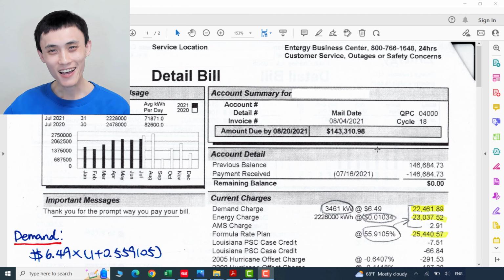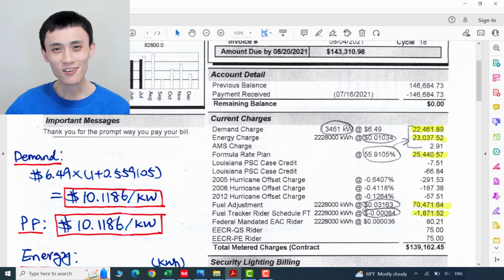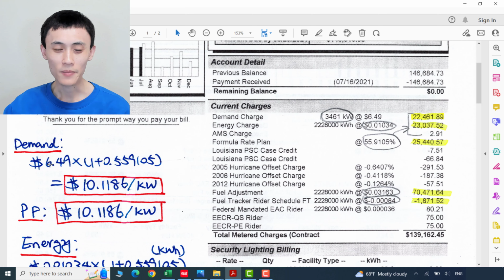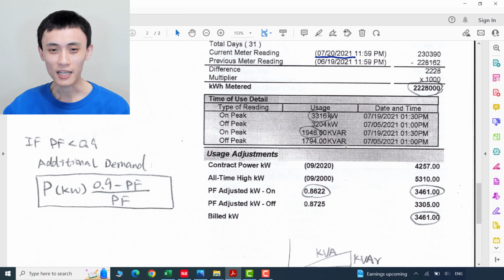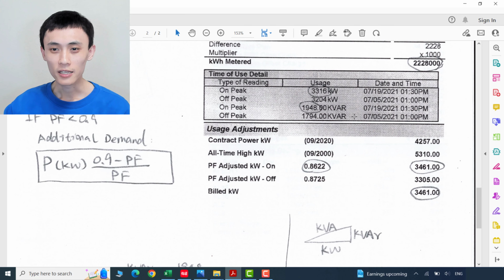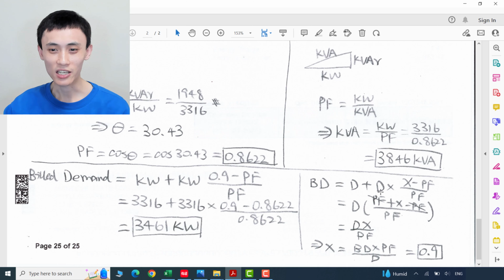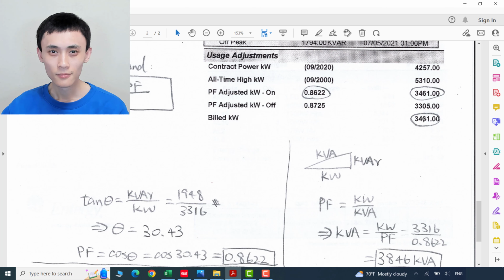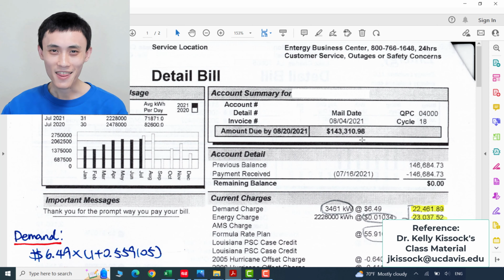How to read electricity bill for manufacturing and commercial buildings | Energy Audit | Demand